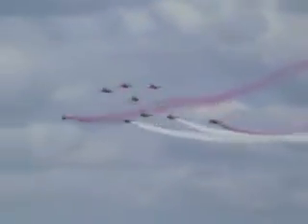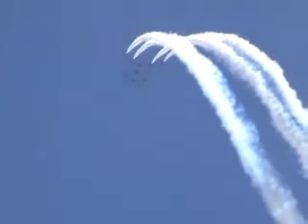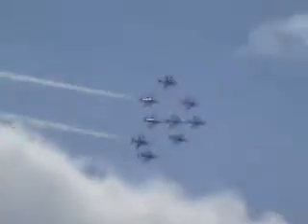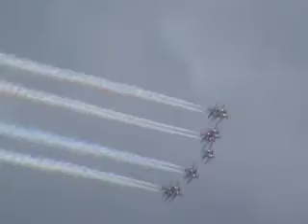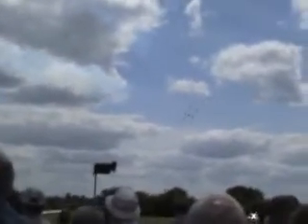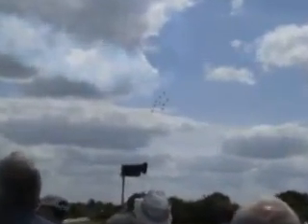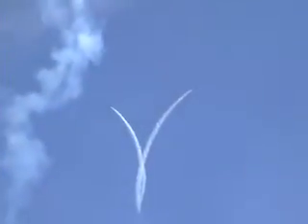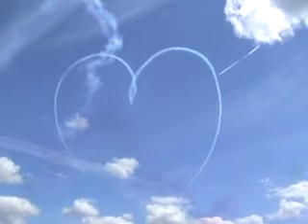the best bits from cosford air show 2009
red arrows